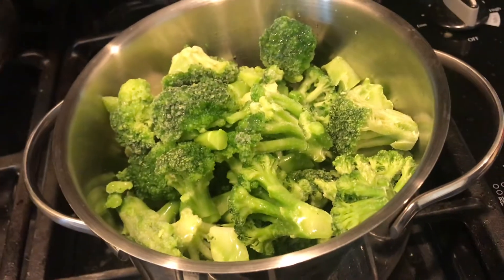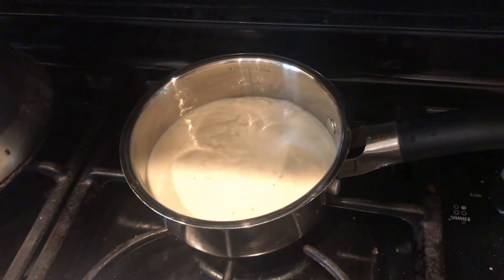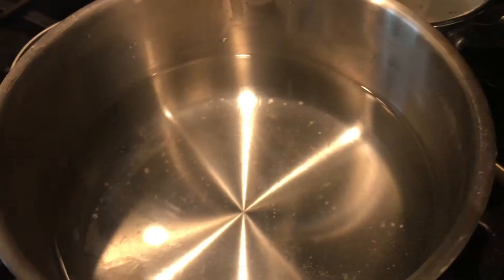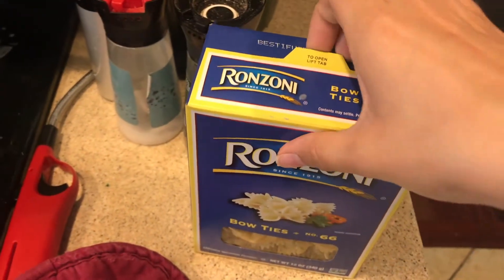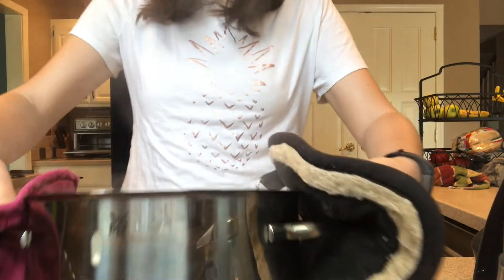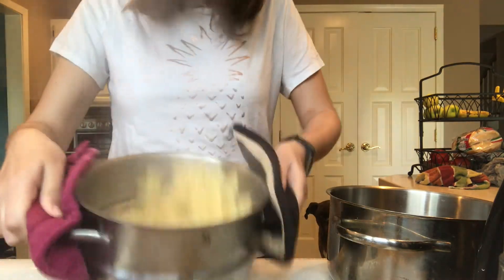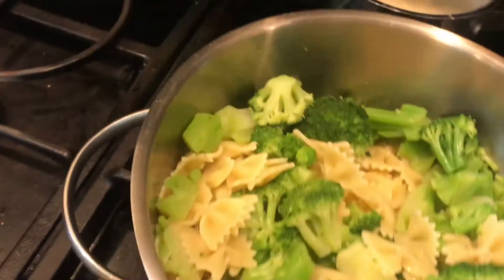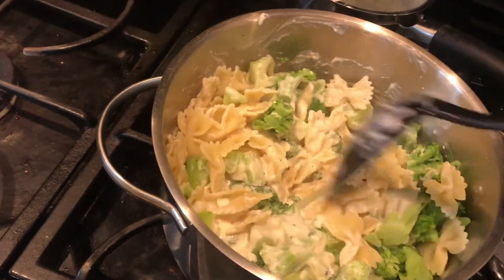MUKBANG | ALFREDO WITH BROCCOLI & BOWTIE PASTA | COOKING & EATING SHOW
HEY EVERYONE! HOPE YOU ENJOYED TODAY'S VIDEO!
I KNOW I KNOW IT'S DIFFERENT! I was really feeling filming a mukbang today! It's different and I've been wanting to film one for a while! I think I do ok, but not gonna lie I was nervous to post this. IT's different for me, but i'm also excited about it!
XOXO -Katie